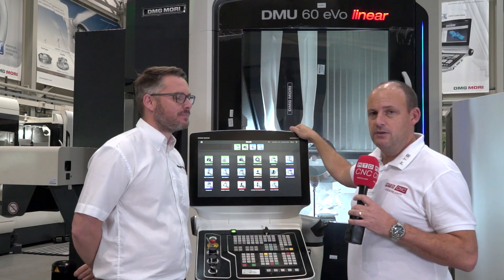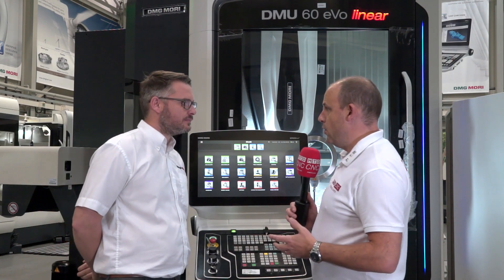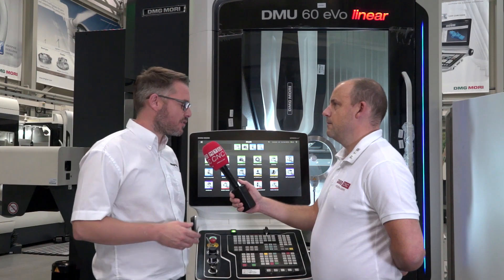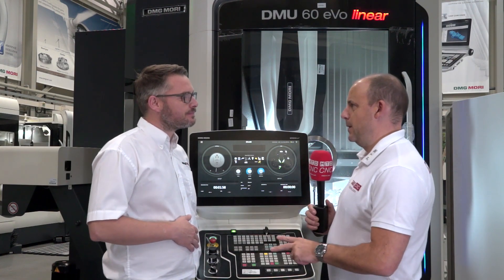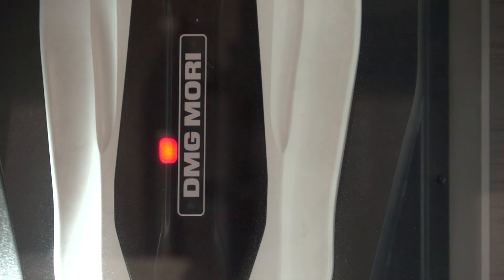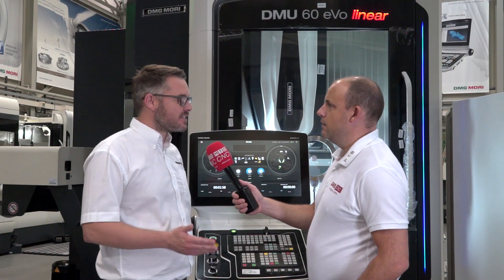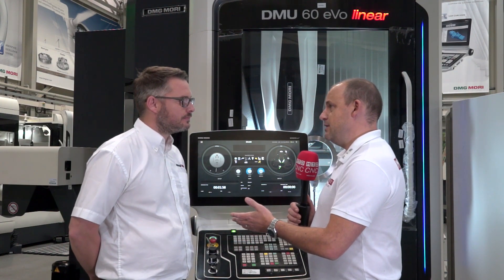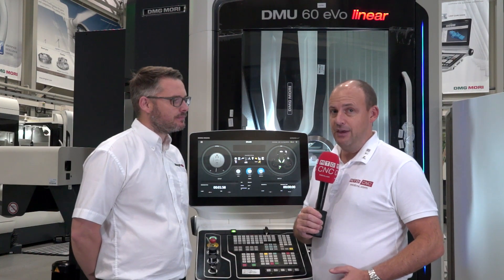DMG MORI's Open House 23rd -26th October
When the doors open at the DMG MORI open house on the 23rd October one of DMG MORI's main products is their digitalisation programme. Paul talks to Chris about the benefits of digitalisation and what customers will expect from buying a DMG MORI machine.